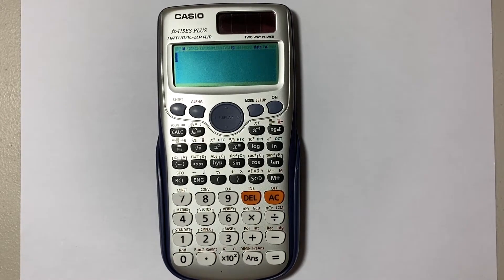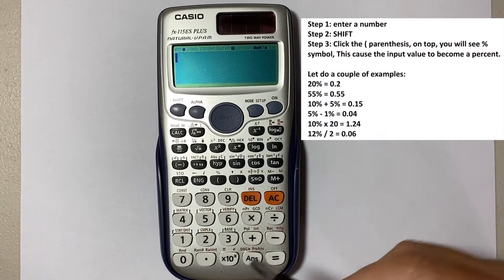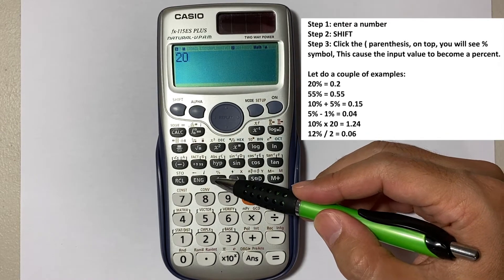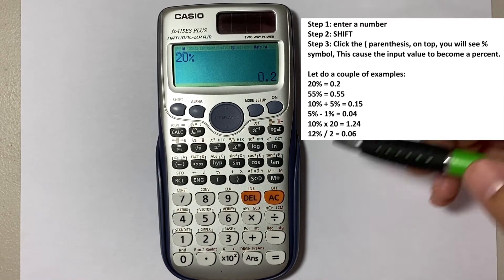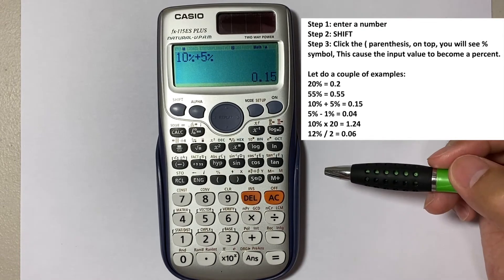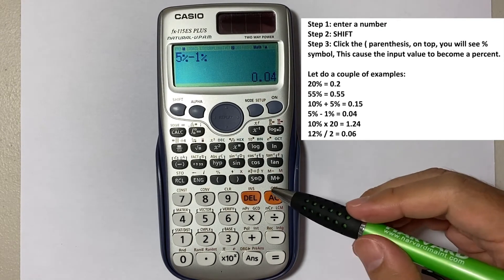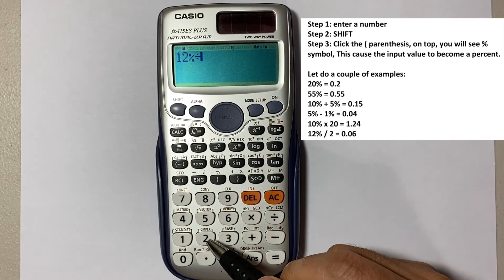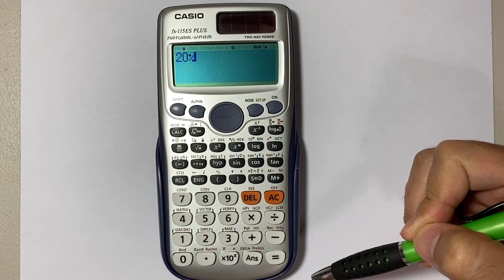How to use Percent (%) Calculation in Casio fx-115ES PLUS Calculator?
Percent % Calculation
Hi Everyone. Welcome to my Casio fx-115ES calculator tutorial.

Today, I like to share with you about Percent % Calculation. In order to get to% symbol in the calculator, follow these steps:

Step 1: enter a number
Step 2: SHIFT
Step 3: Click the ( parenthesis, on top, you will see % symbol, This cause the input value to become a percent.

Let do a couple of examples:
20% = 0.2
55% = 0.55
10% + 5% = 0.15
5% - 1% = 0.04
10% x 20 = 1.24
12% / 2 = 0.06